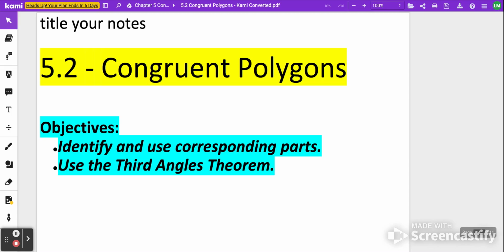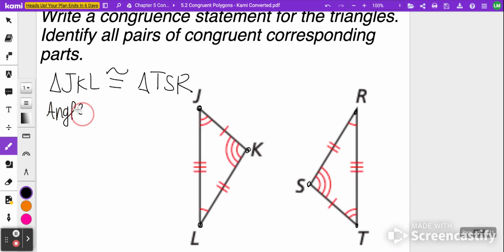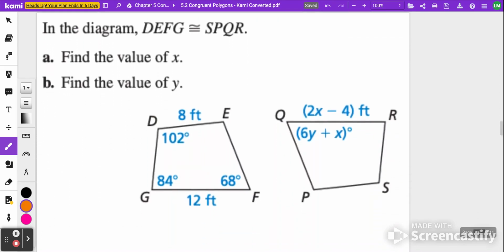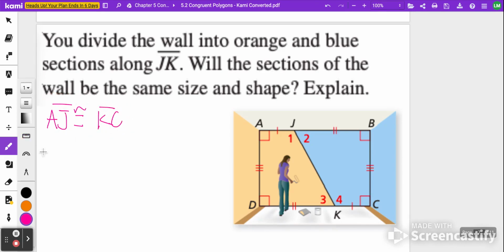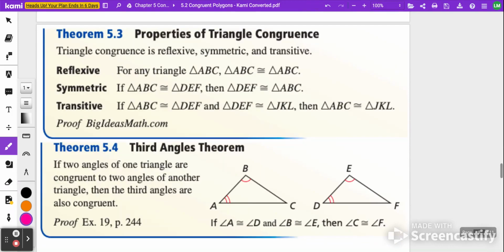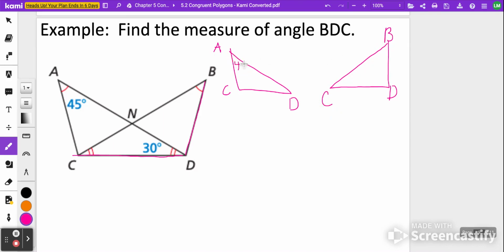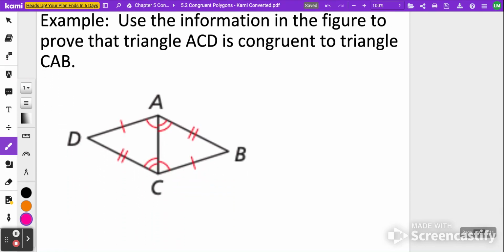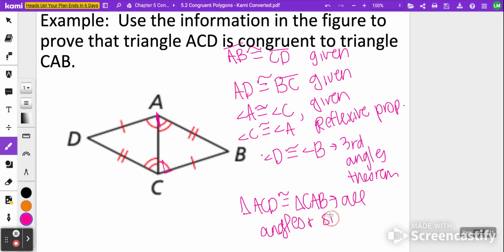5.2 Congruent Polygons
Big Ideas Common Core Curriculum Geometry
What is the Third Angles Theorem?
How can you use corresponding parts to determine missing sides and angles?